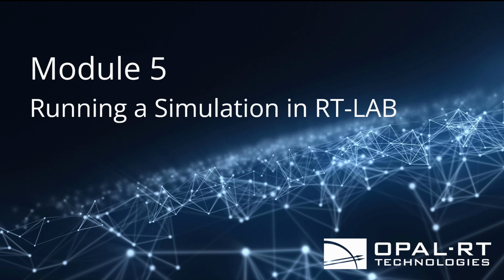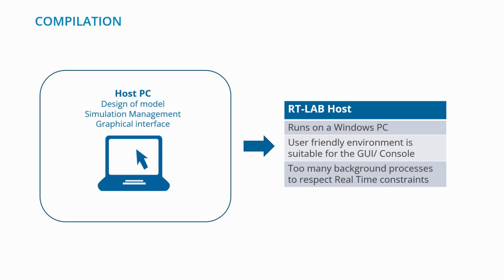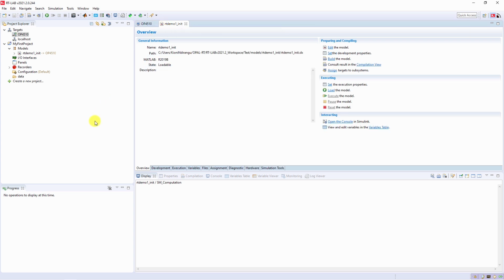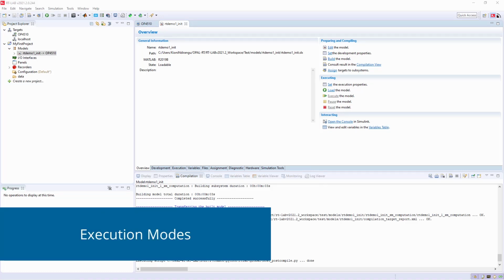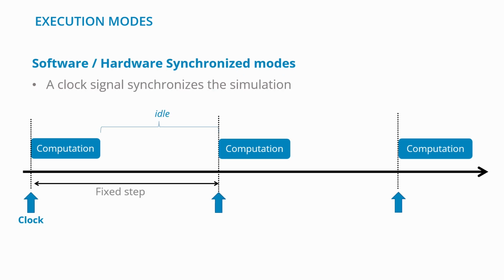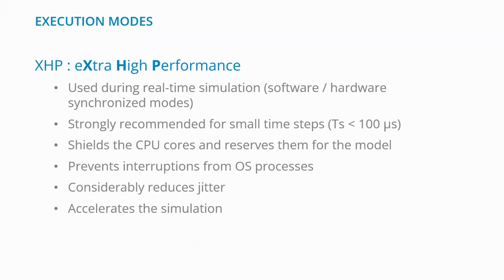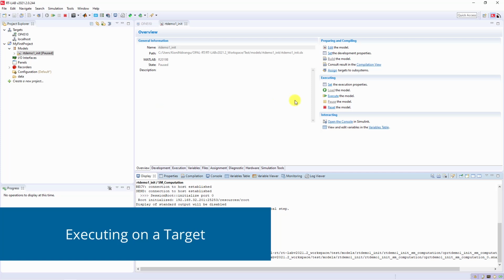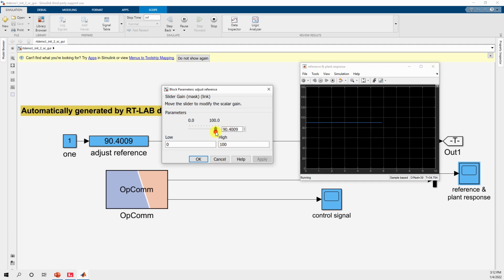Video 5 Running in RT LAB